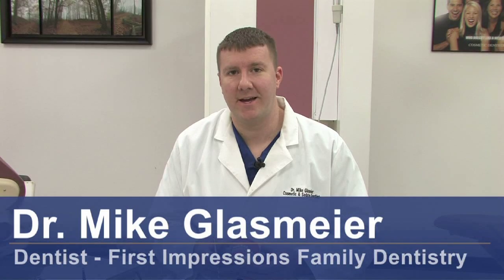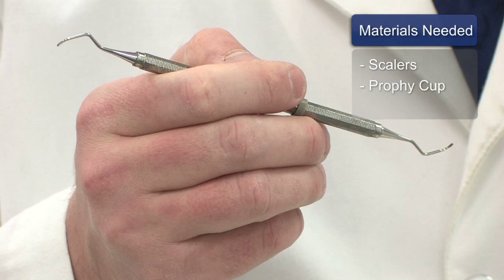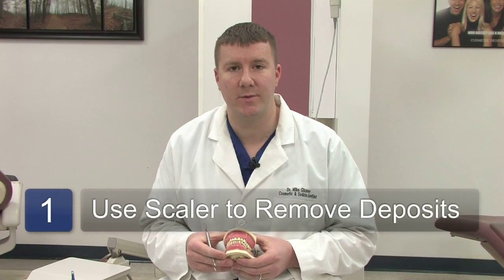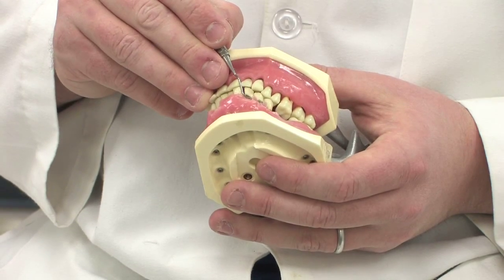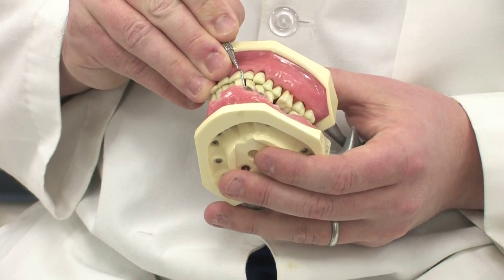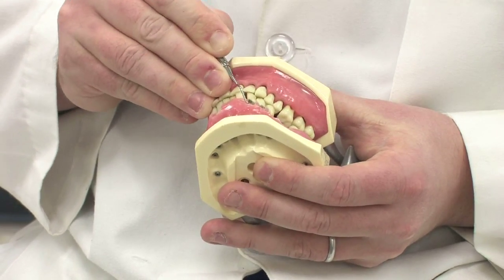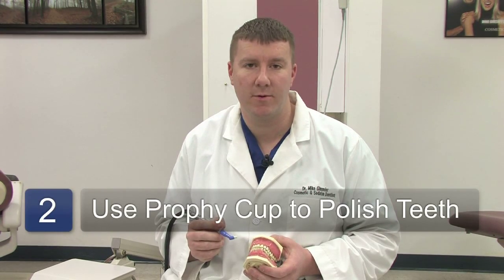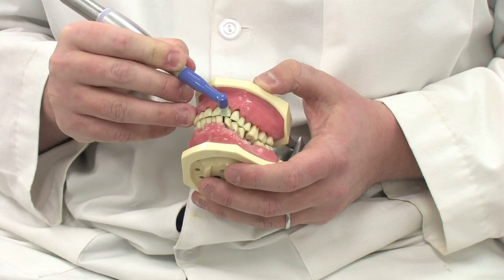Dental Advice : How to Clean Teeth with Dental Tools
When using dental tools to clean teeth, a scaler is used to remove buildup, while a Prophy cup is used to polish the teeth. Learn more about dental instruments for cleaning teeth with help from a dentist in this free video on dental advice.

Bio: Mike Glasmeier is a member of the American Dental Association and graduated in 2004 from the University of Kentucky with a Bachelor of Science in biology.

Series Description: Dental health is important for keeping your mouth free of gum disease and with proper care you can straighten and whiten your teeth. Get more advice about dental care from a dentist in this free video series on dental advice.